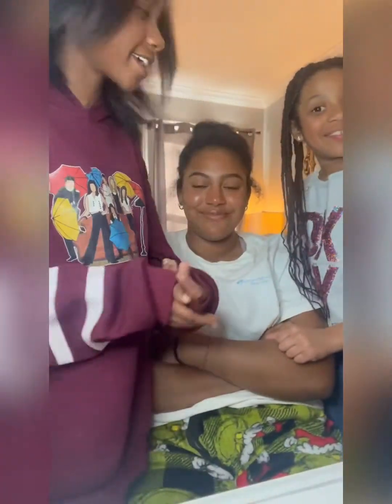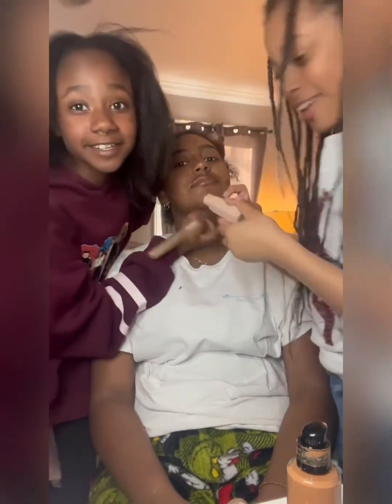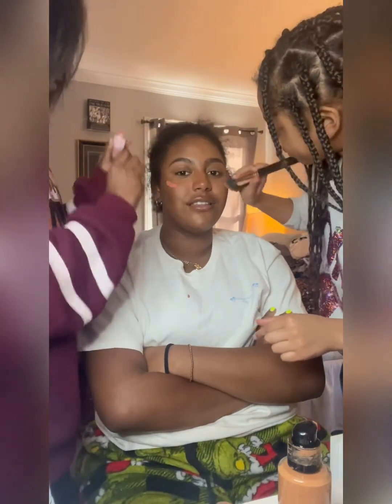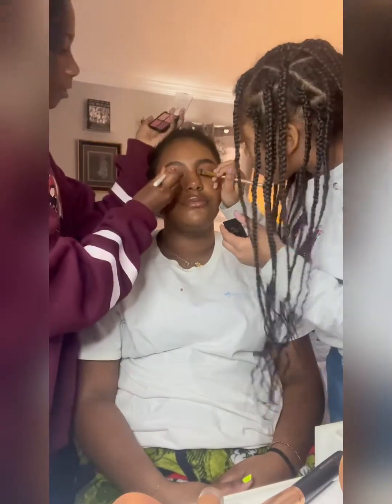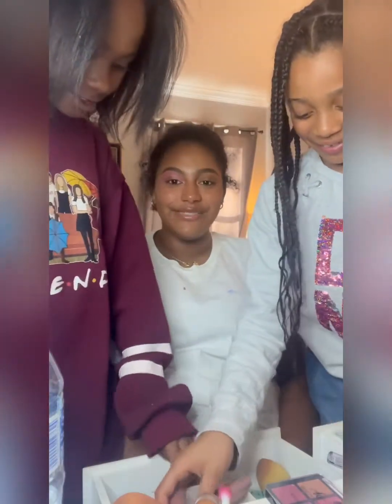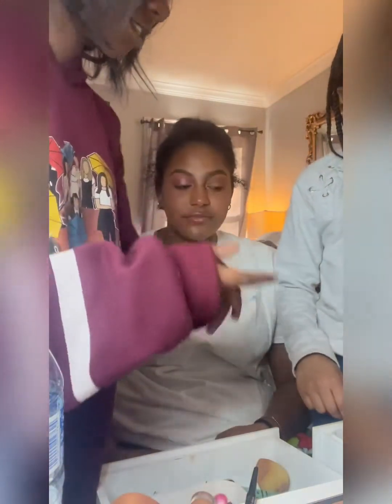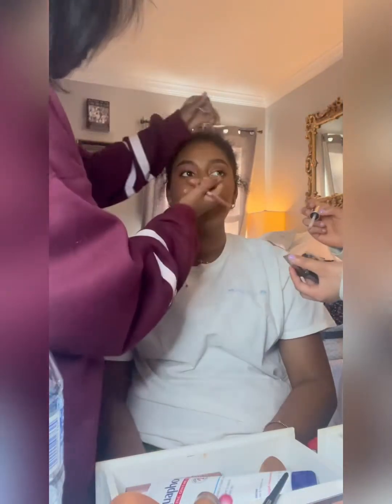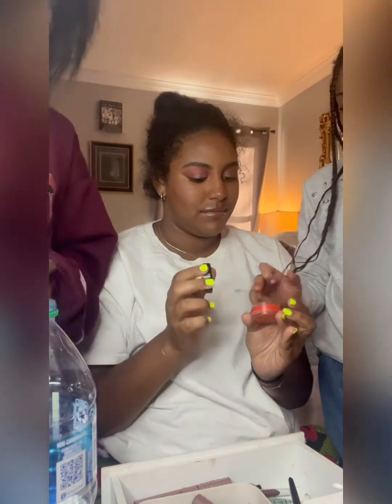Doing my best friends sister’s makeup!